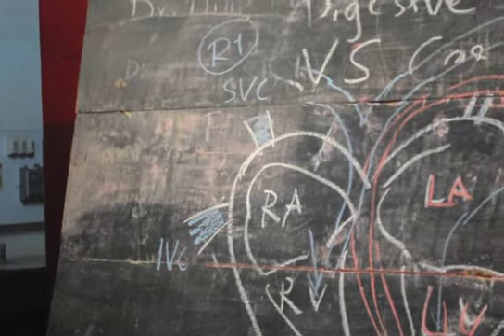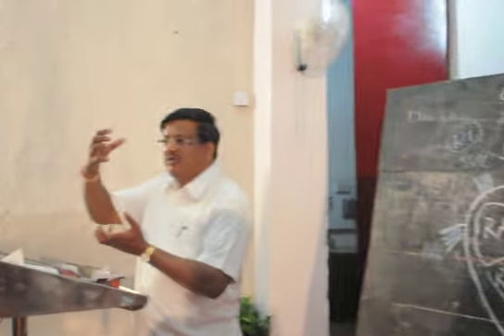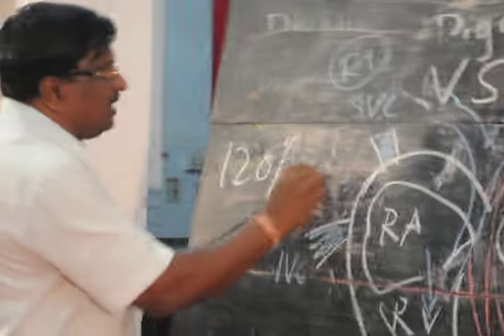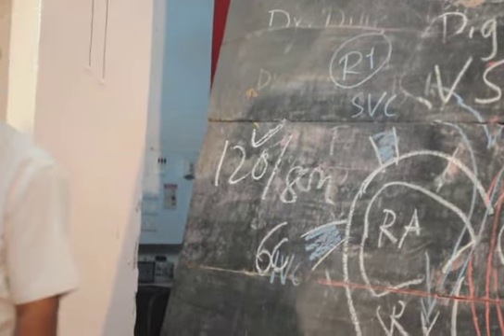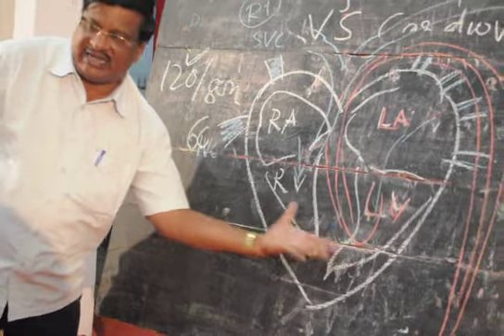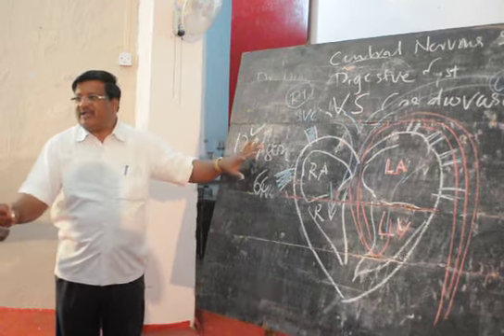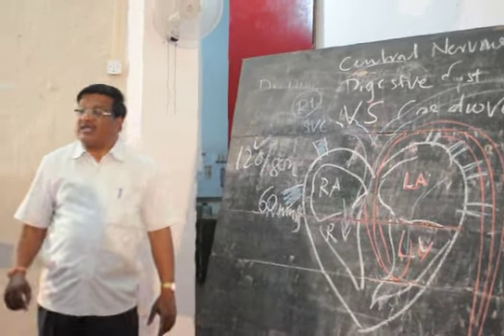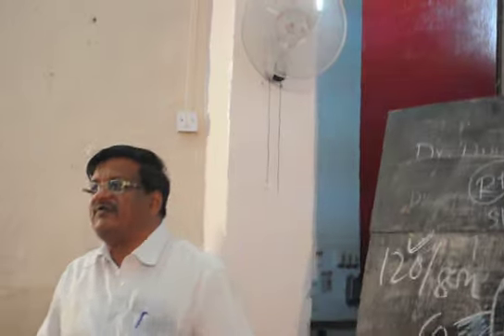Sainik School Bijapur –NCC Camp October 2010 First Aid Lessons Dr Ashok Taradi ,MS ,General Surgery,Civil Hospital,Bijapur 7